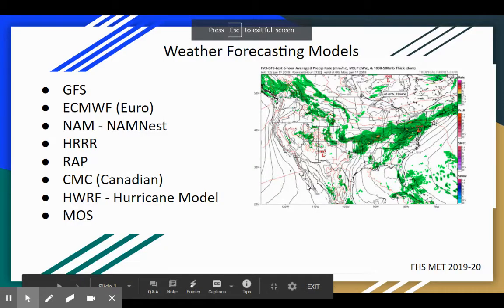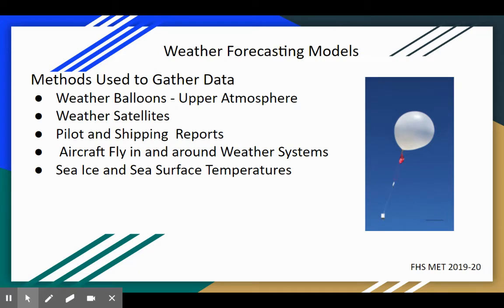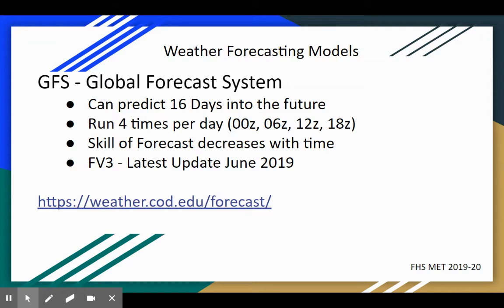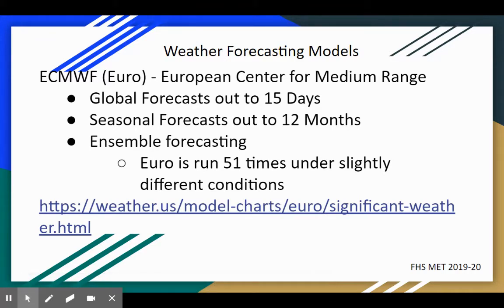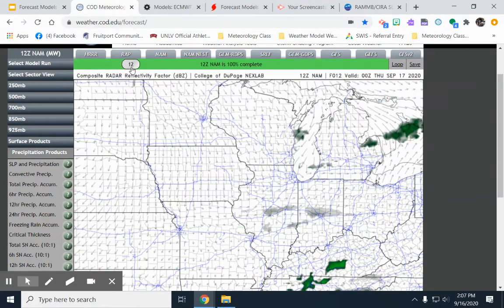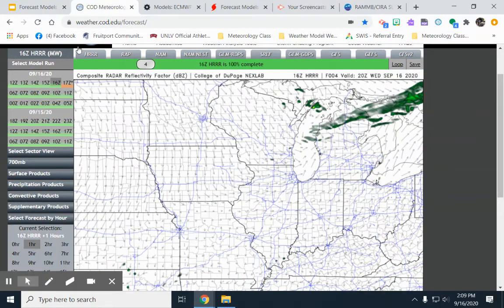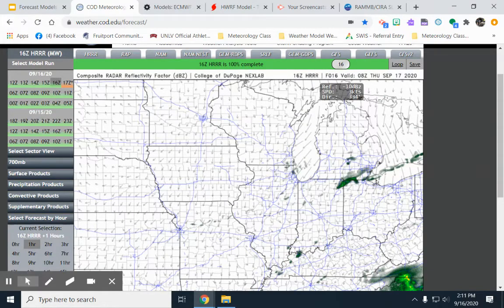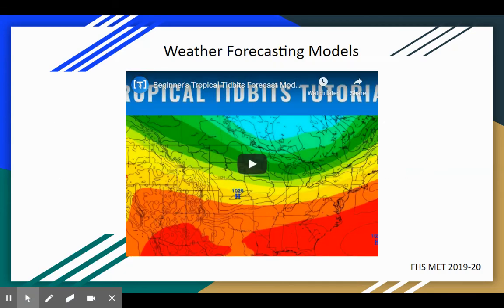Numerical Models - FHS MET Video Lecture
Overview of the Numerical Weather Models that meteorologists use to forecast the weather.